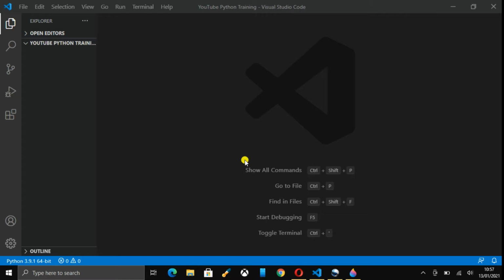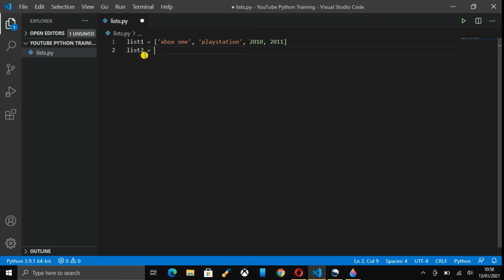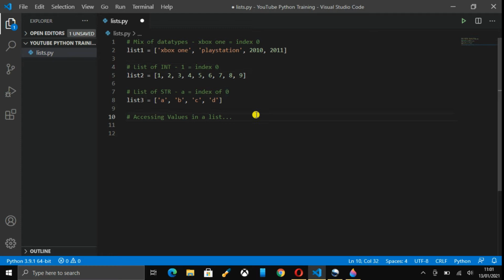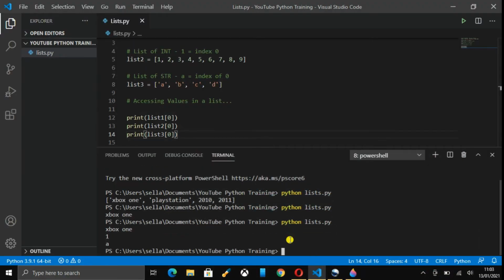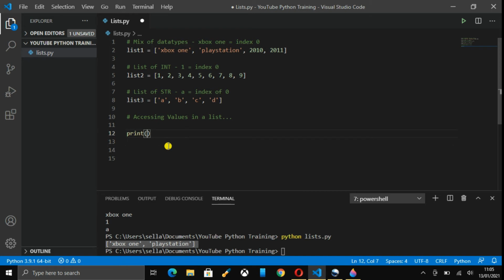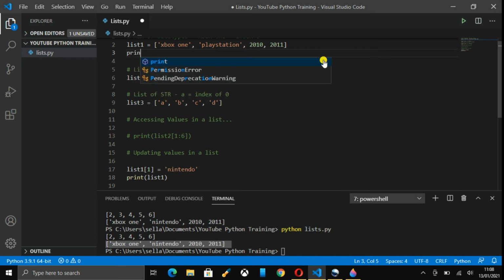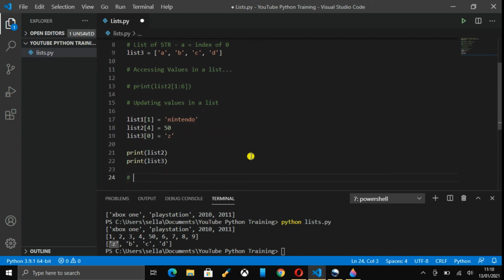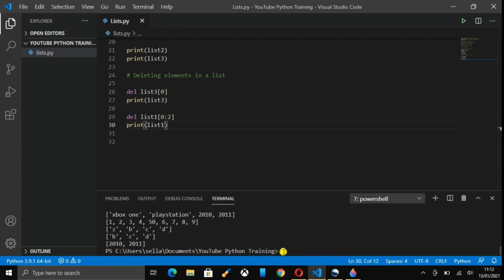Python Lists Explained with Tutorial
In this video we learn Python and in particular, how to work with Python lists. Although we do not cover every aspect of lists, we cover some of the most fundamental and important ones such as creating a list in Python, Accessing specific elements, slicing elements in Python lists and deleting specific elements within a Python list.

If you have questions, feedback or suggestions regarding this video or channel, let me know, thanks and here are a few useful links;

Video title: Using Lists in Python - Bitesize Python Learning